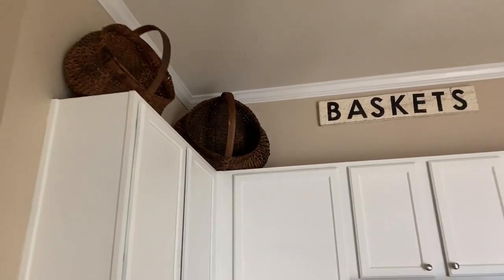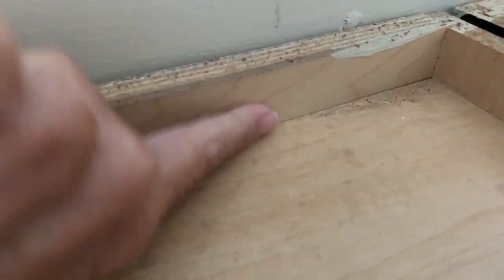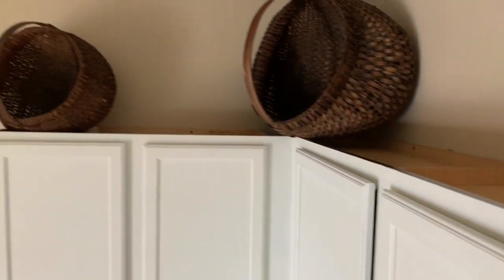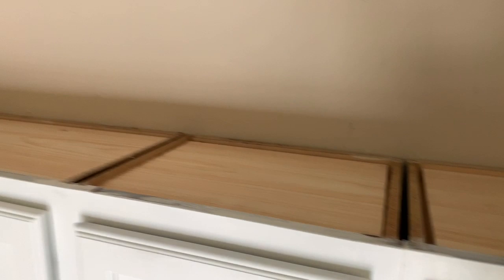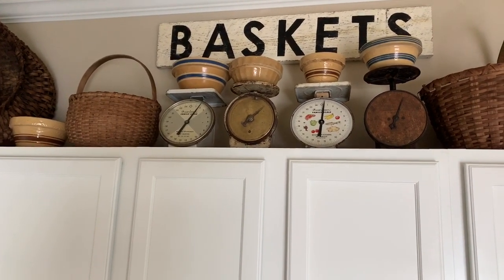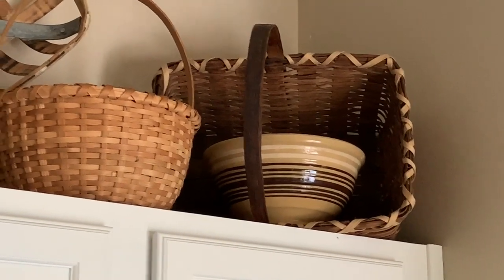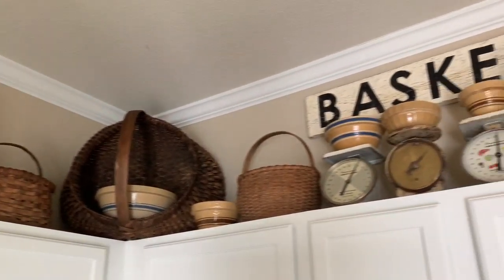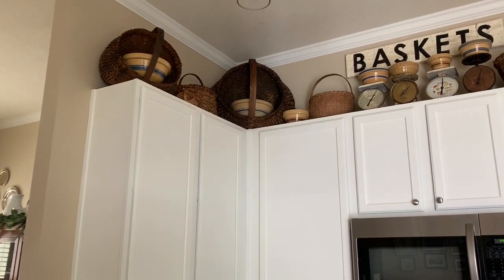What We Did Over the Weekend 🔨🧰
Hi Friends, I hope you had a wonderful holiday weekend! We had a very busy weekend doing house projects. In this video I will show the crown molding we added to the kitchen and wow what a difference it has made! Thanks for stopping by and I hope you will visit me on my Instagram@susan’s_cozycondolife